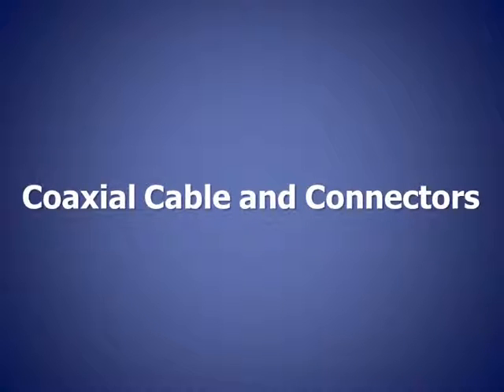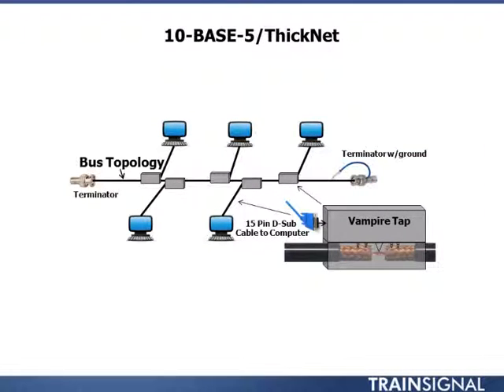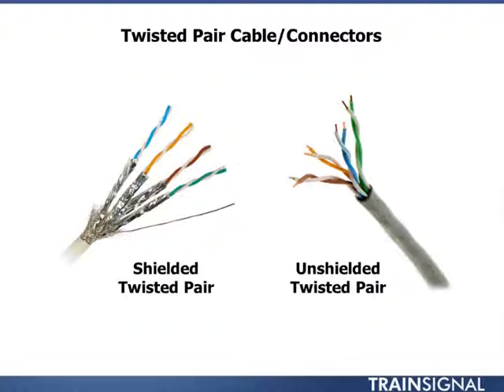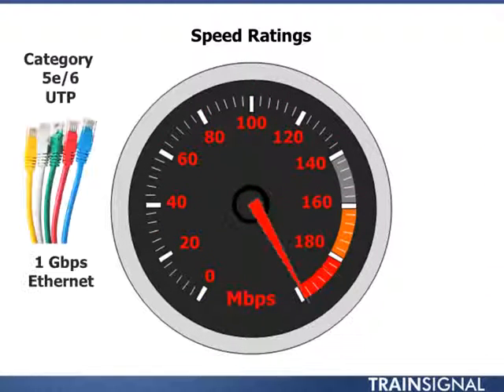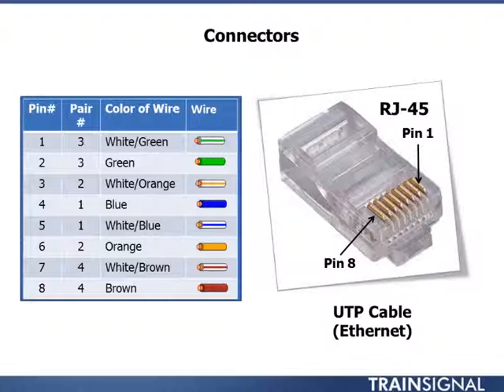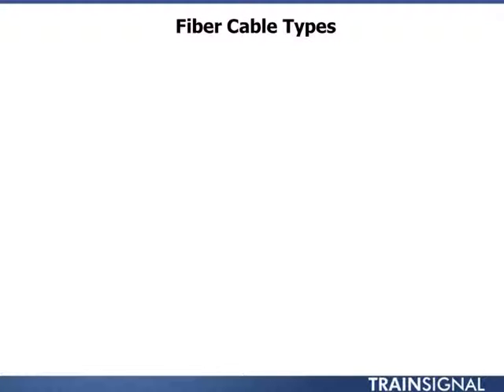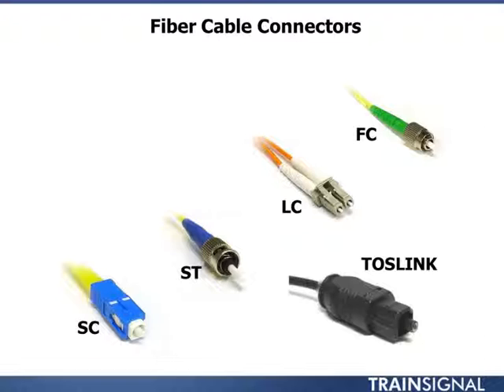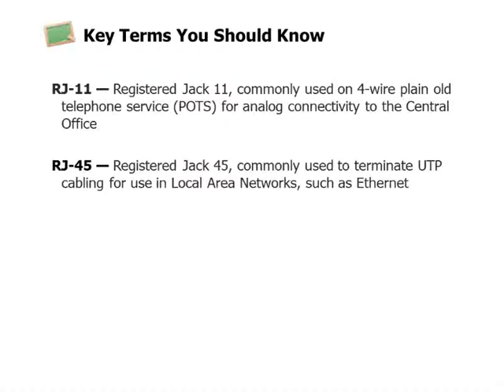Network Cabling and Connectors adalah - Tutorial Komputer Lengkap